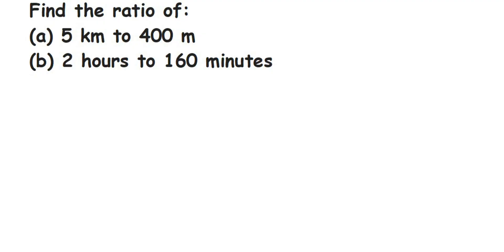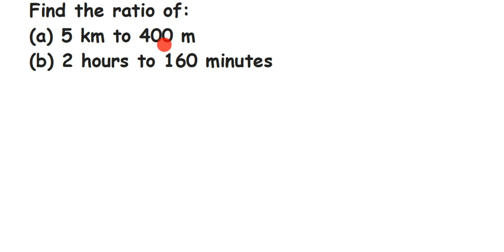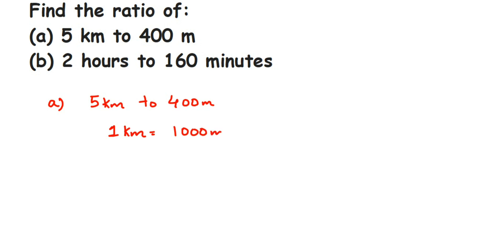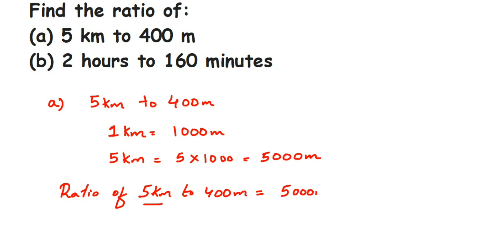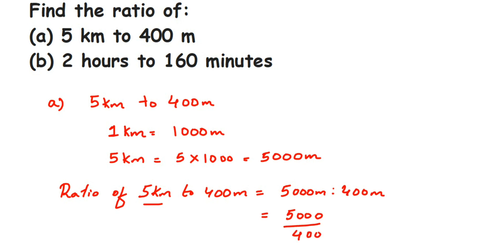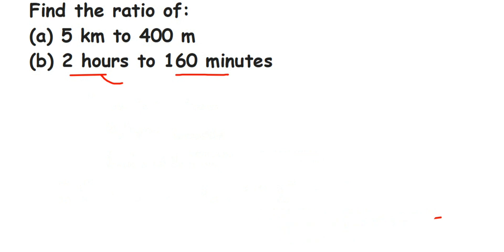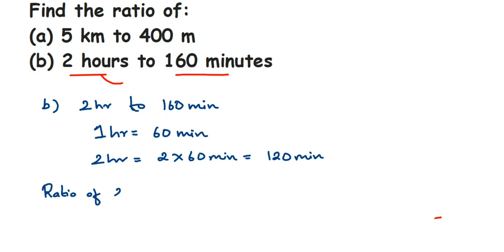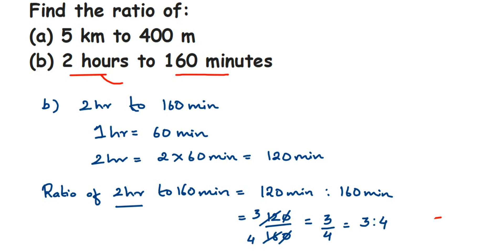Find the ratio of: (a) 5 km to 400 m (b) 2 hours to 160 minutes